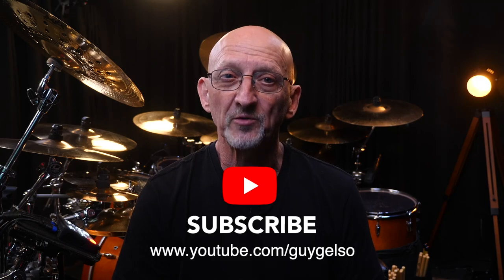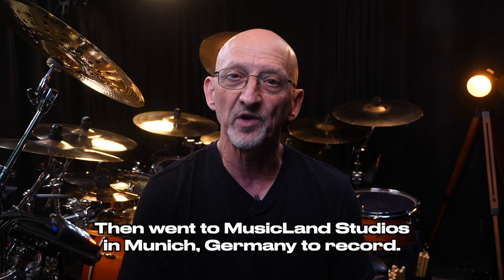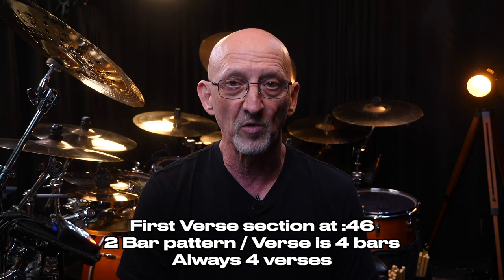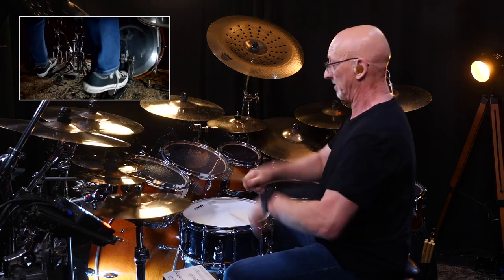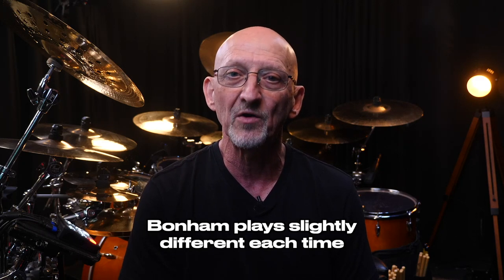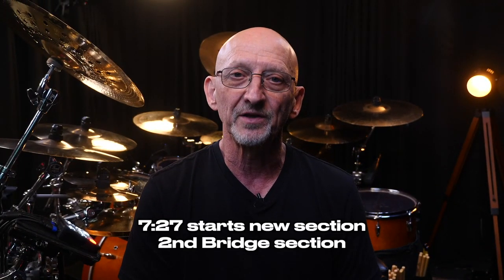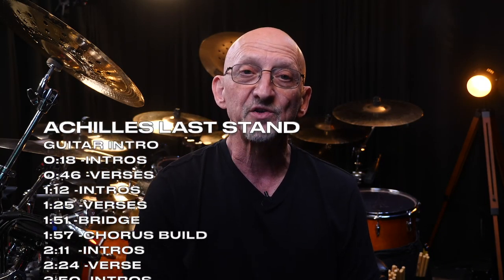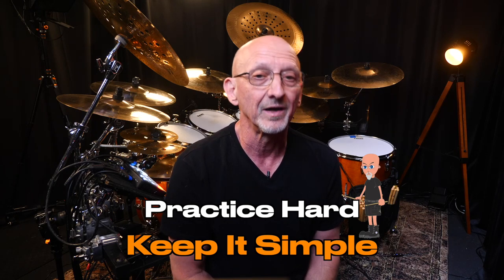John Bonham's, Achilles Last Stand by Led Zeppelin - A Complete Breakdown/Tutorial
In this video I take a look at the drumming on Led Zeppelin's "Achilles Last Stand."  I break down the song section by section and show you how to play it yourself. John Bonham is one of my favorite drummers, and this song is a great example of his amazing talent, technique and innovativeness. Enjoy!

Need real drums on your next recording? Let's discuss your next project!